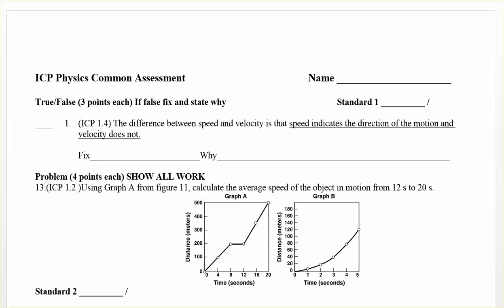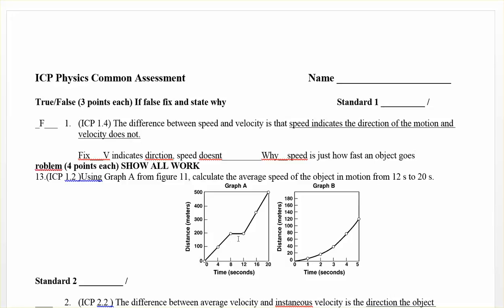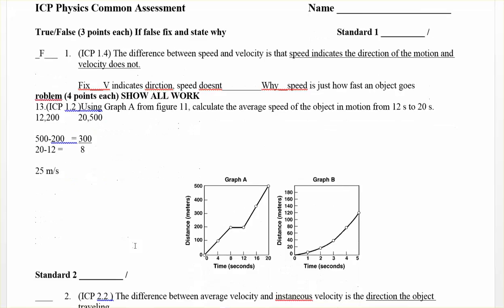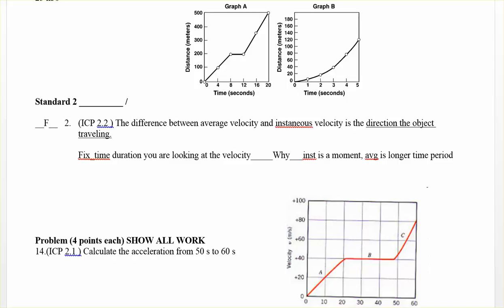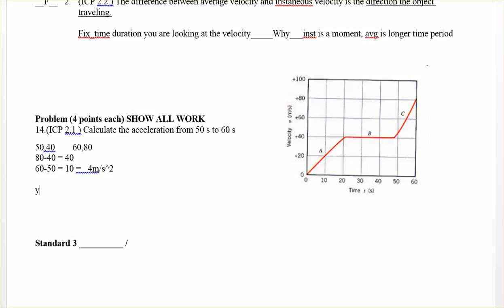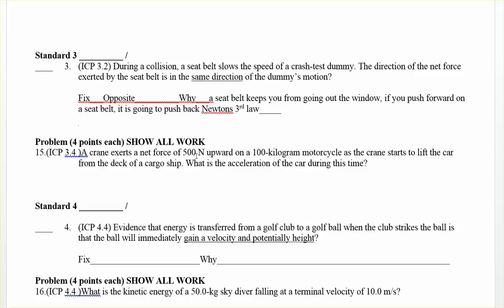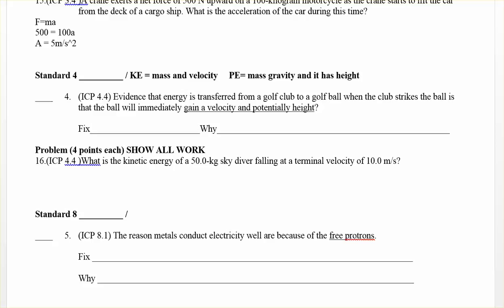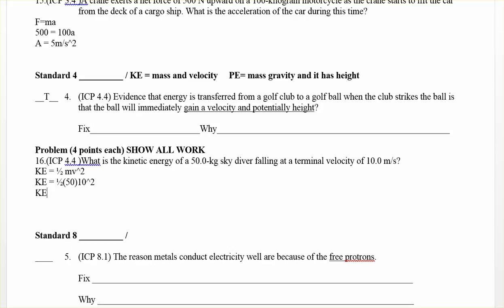Semester I Final Practice Exam